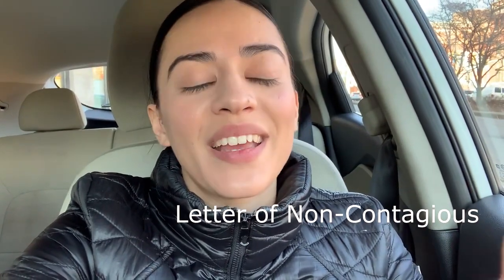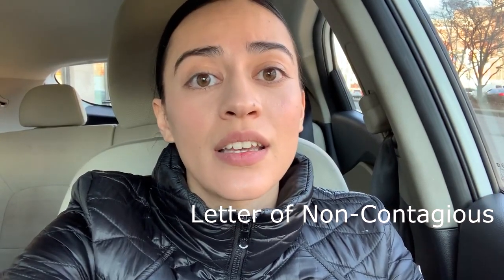A day in the life of a Funeral Director- Shipping Human Remains to Mexico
I learned the process of shipping human remains from my mentor when I was an intern. It has given me an advantage over directors that have never had experience with shipping. The guidelines given to me are specifically from the Mexican consulate in Chicago.

Address to Secretary of State (Where to obtain an Apostille): 17 N State Street, Chicago, IL, 60602
Address to Mexican Consulate: 204 S Ashland Ave, Chicago, IL 60607

*Requirements to send human remains or ashes to Mexico*

1. Certified Copy of a Death Certificate with an Apostille.

2. Burial or Cremated Remains Burial Permit with official raised seal issued from the local health department or registrar. The transit permit should specify what town or city and state of Mexico the final disposition will be.

3. Embalmers certificate typed in letterhead paper, listing the type and quantity of liquids used to prepare the body. Must be signed by embalmer and notarized.

4. Letter of Non-Contagious from the health department.

and don't forget each document MUST be translated to Spanish.